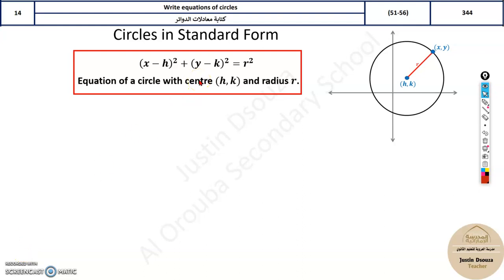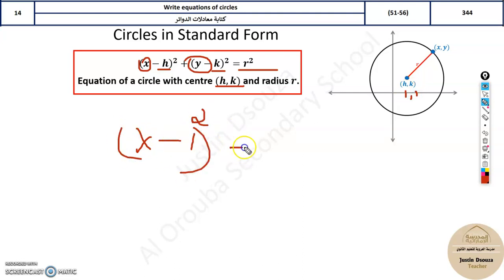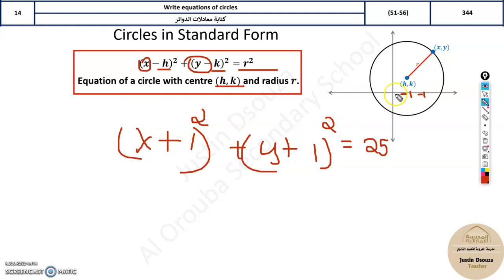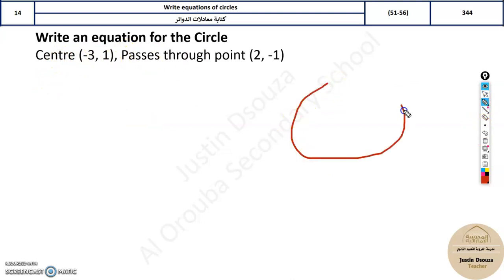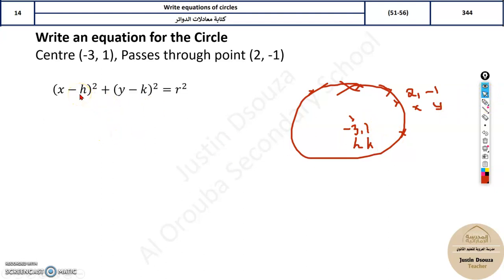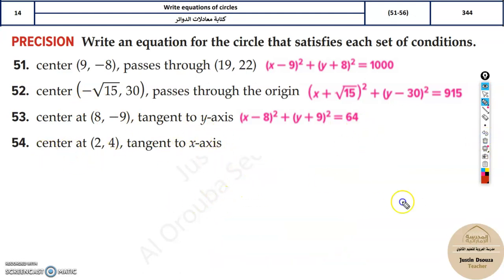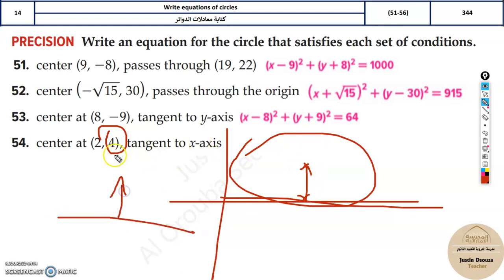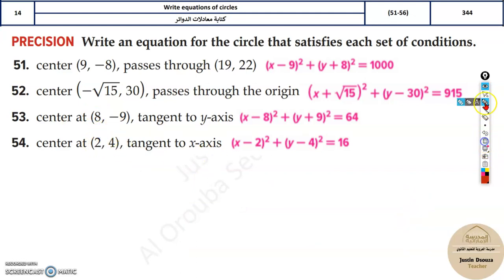G11Adv 14 Write equations of circles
LO: Write equations of circles.